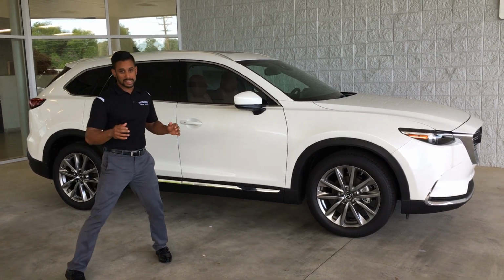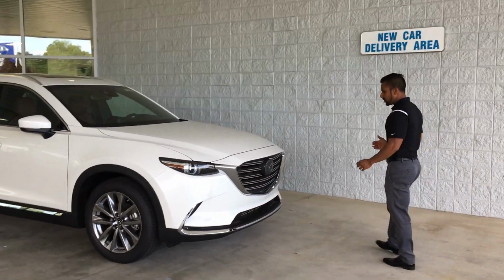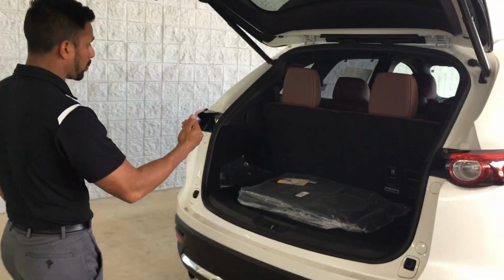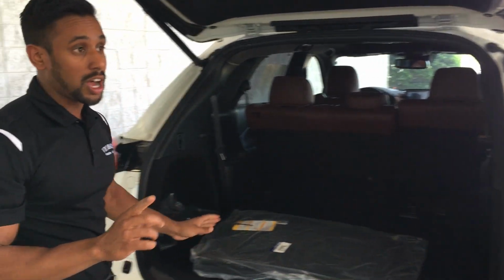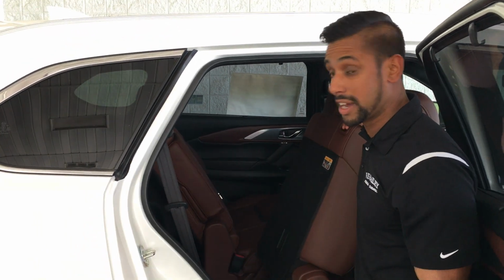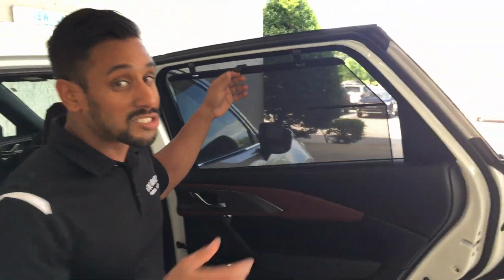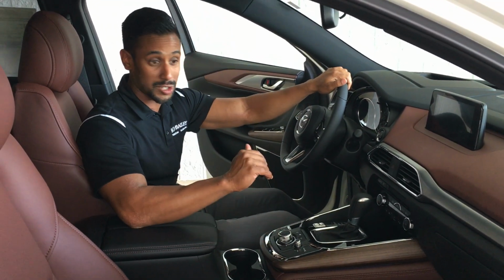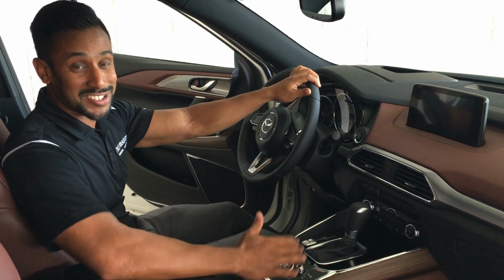2018 Mazda CX-9 Walkaround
Get an overview of Mazda's 3rd row SUV, the 2018 Mazda CX-9, by Steven Darchiville at Vic Bailey Mazda in Spartanburg. No detail was missed in creating this beautiful vehicle. Shop vicbaileymazda.com